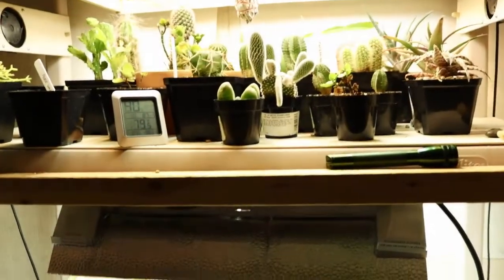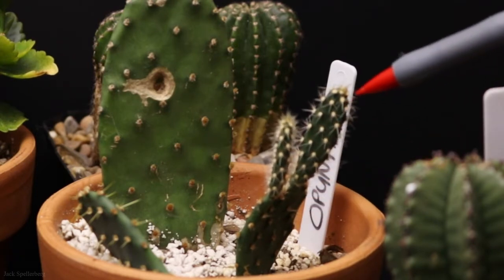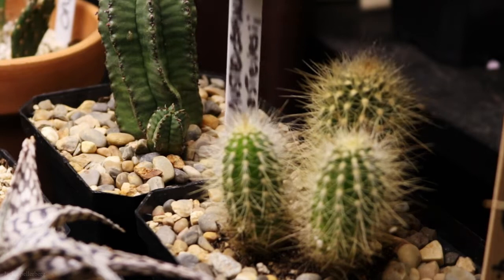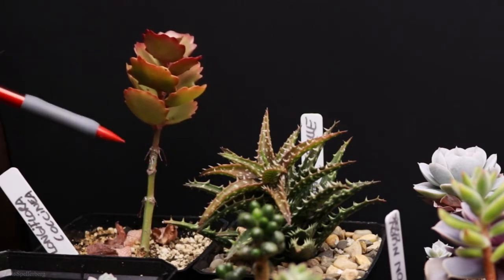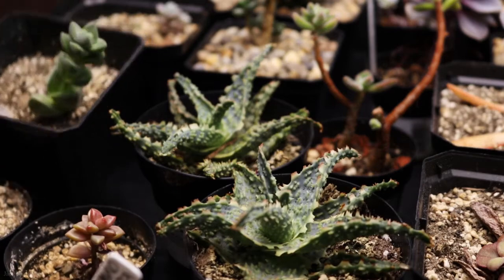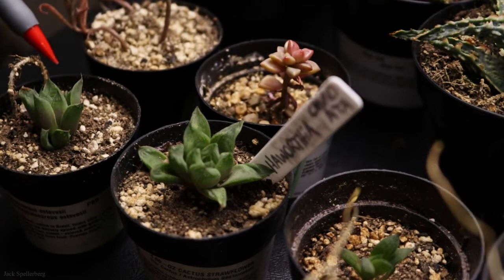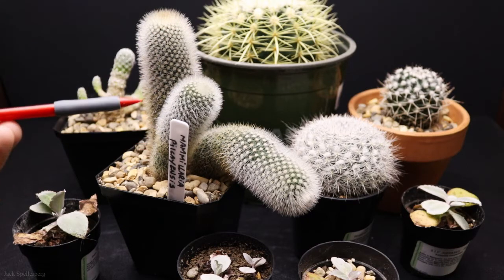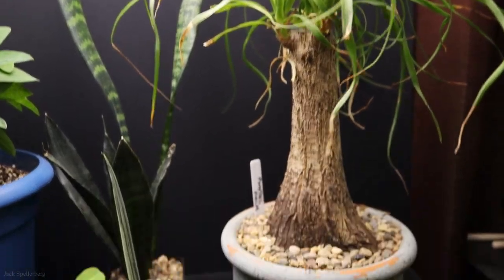Cacti and Succulent September Update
Here's an update on my Cacti and Succulents growing on the rack! I've mostly had success growing them indoors, but sadly some failures have happened too.

I hope you enjoy this video. Thank you and God Bless you!!

Music

Monroe

Fly With Me

Me 2 Feat. Julian Avila

Main Camera
Canon EF-S 24mm f/2.8 STM Lens
Other Camera
Sound Recorder
Recorder Wind Sock
Lavalier Microphone
To Sync Audio To Camera
Softbox Light
Light Bulb
Light Boom
Light Stand